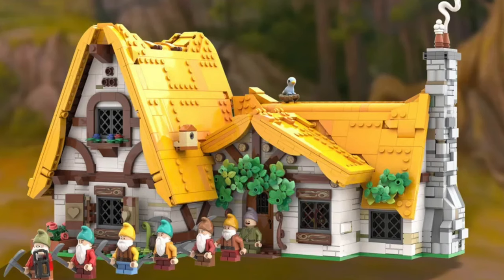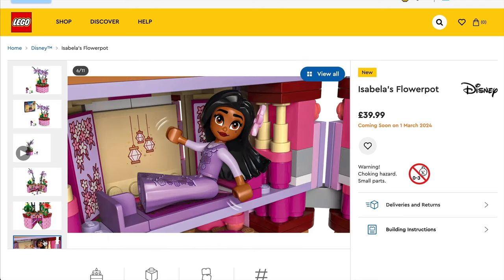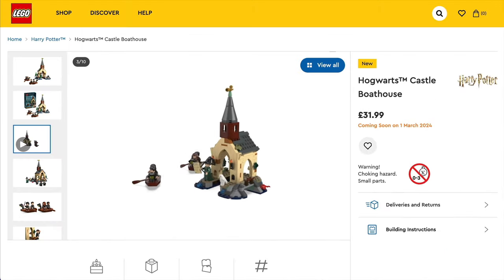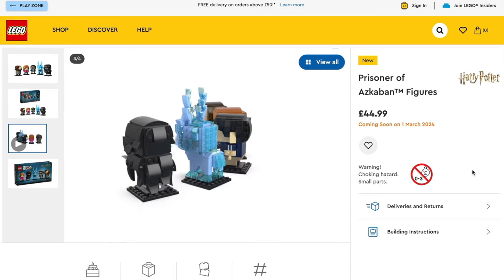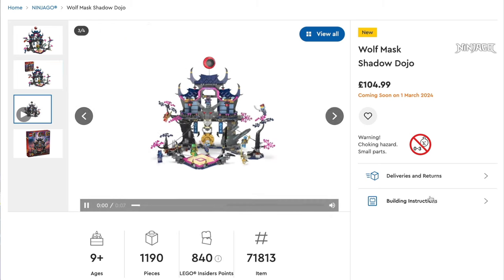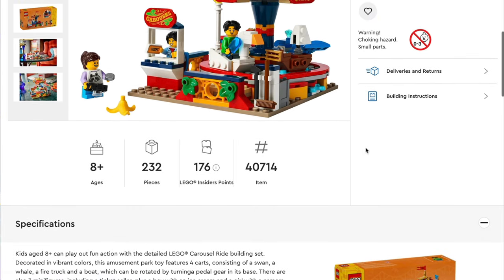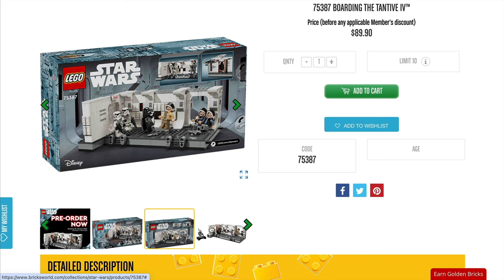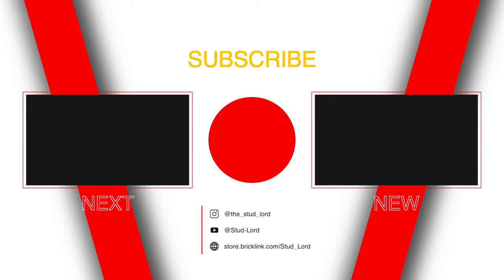All LEGO Sets Coming March 2024 Disney, Potter, Star Wars...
SOOOO MANY NEW LEGO SETS all coming in March 2024! Here's the latest info and prices on all of them.